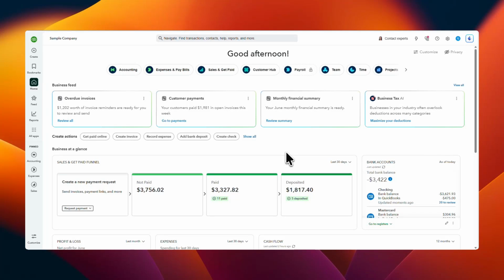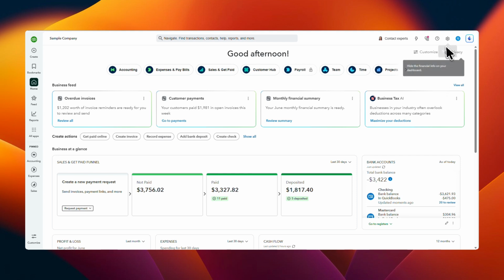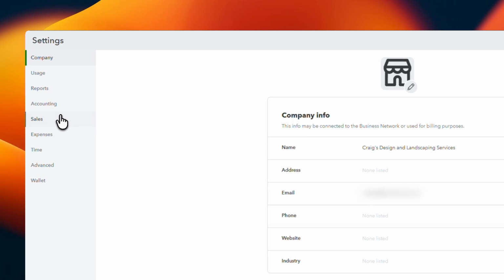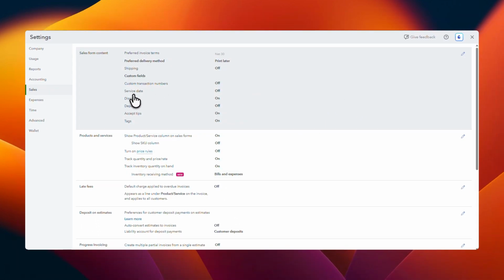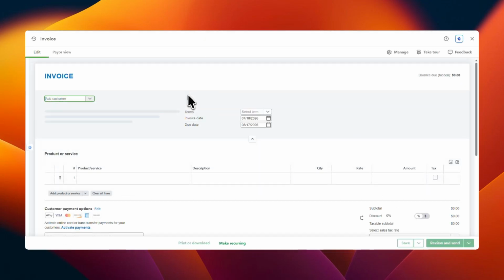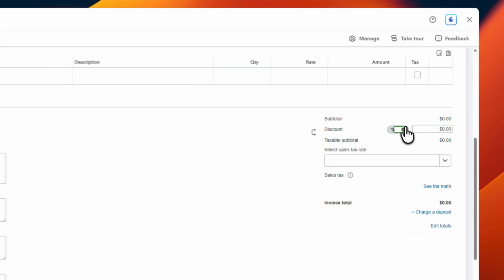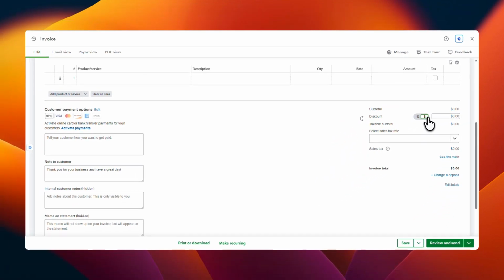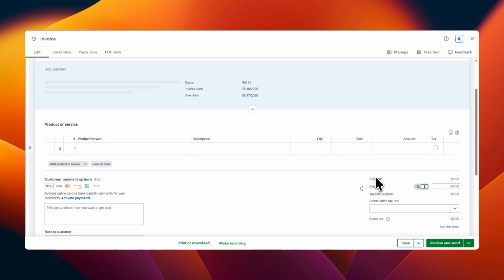How to Record Customer Discounts in QuickBooks Online (2026 Updated Guide)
Learn how to record customer discounts in QuickBooks Online the right way! In this 2026 step-by-step beginner tutorial, I'll show you how to apply discounts to invoices and sales receipts, create discount items, and accurately track discounted sales in your books. Perfect for beginners and anyone looking to better manage their accounting and bookkeeping.